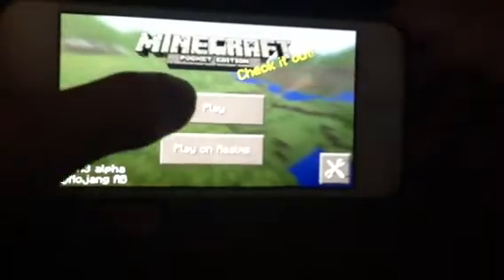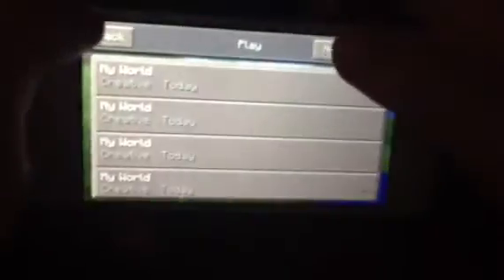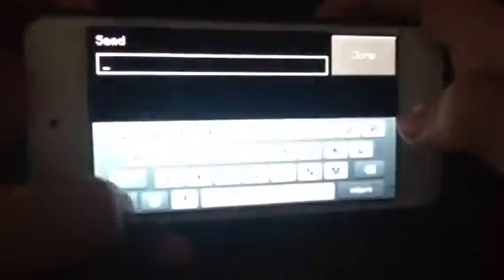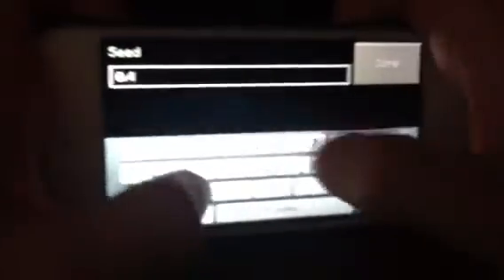Minecraft Seed 0.4.0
How to find iron, gold and diamond